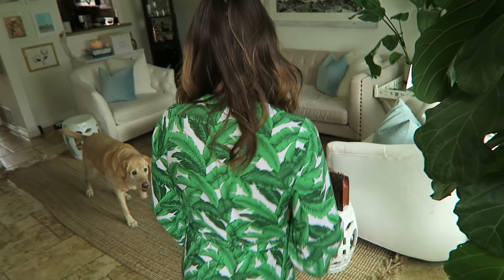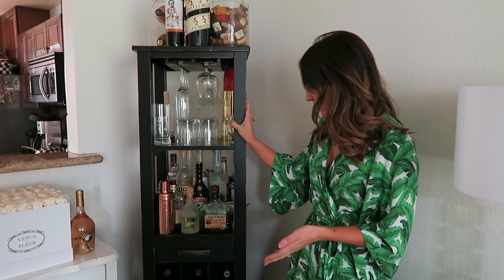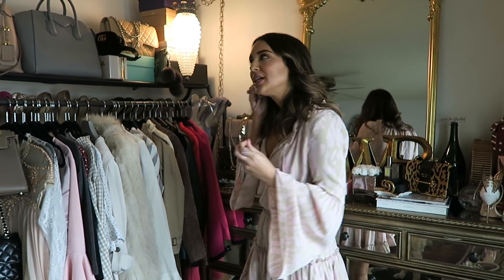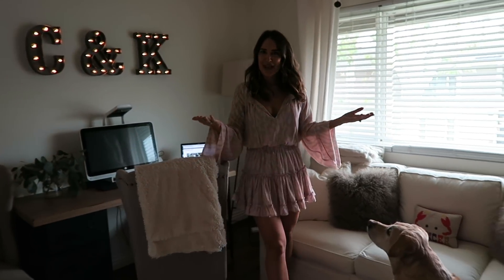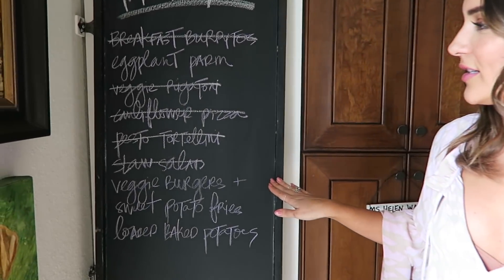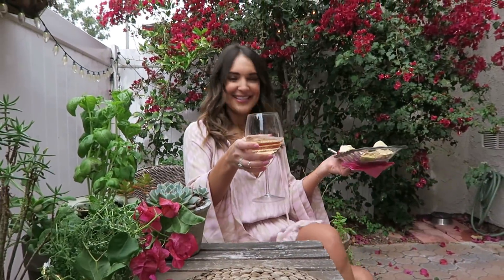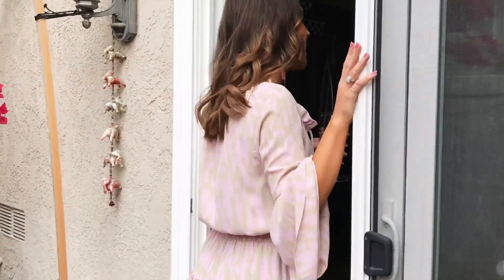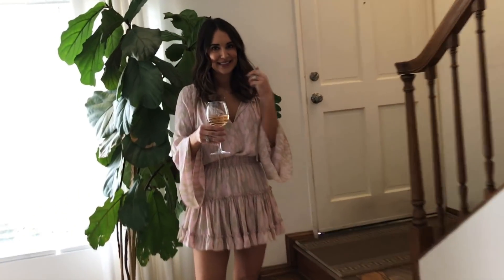TOWNHOUSE TOUR | Orange County, CA | Kathleen Barnes | CarrieBradshawLied.com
Hey guys! Sharing a home tour of our Orange County townhouse before our move to San Francisco this summer.  We have lived here for four years, and it's been so much fun creating a home in OC. I know we will miss it for sure!

For my first ever YouTube video I’m sharing a walk through our home the month before we move from Orange County, CA to San Francisco, CA!  We have lived here for four years, and this townhouse has treated us well for the time we’ve been in Orange.

If you want more CBL videos, be sure to give this one a thumbs up!